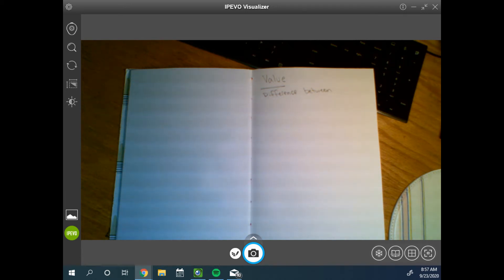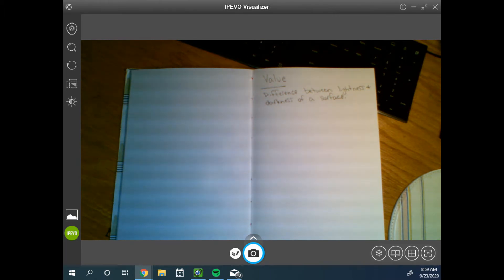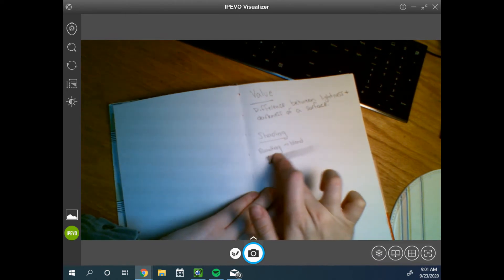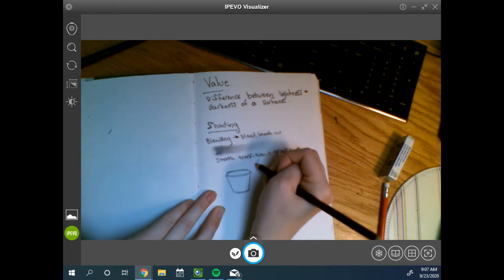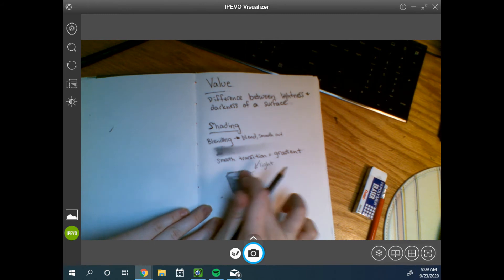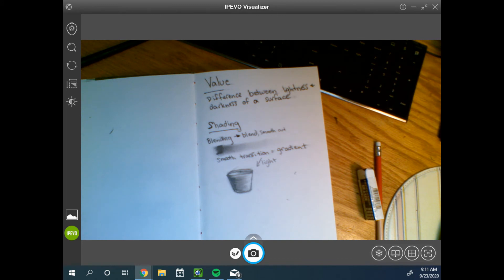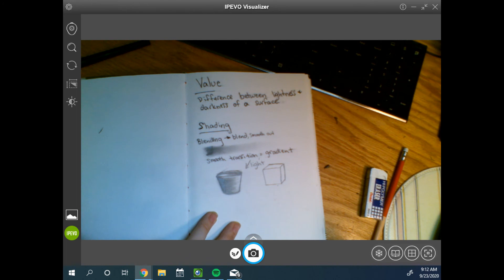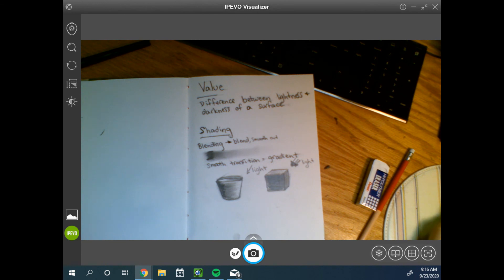Notes VALUE part 1